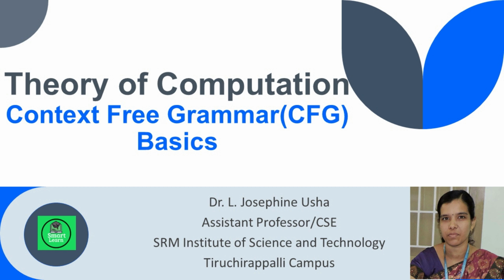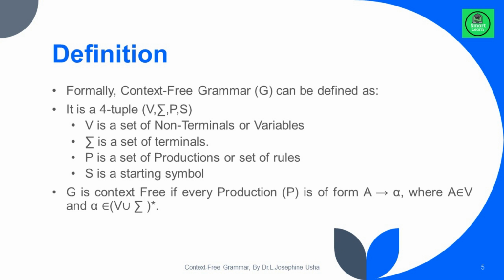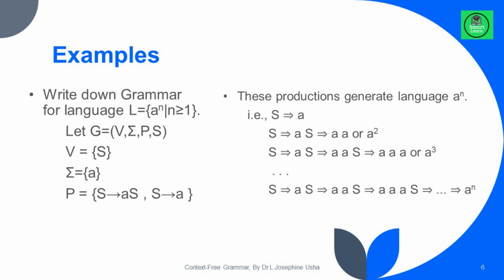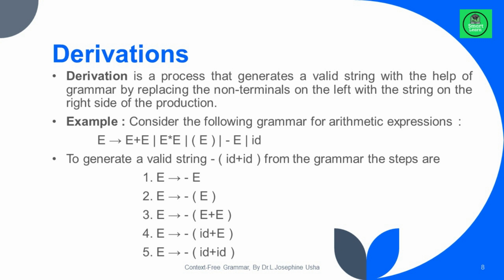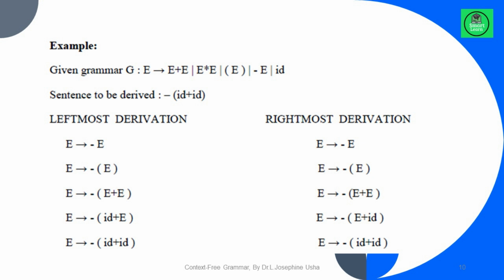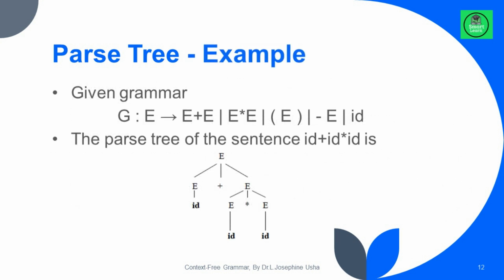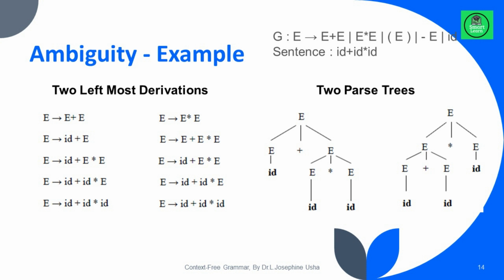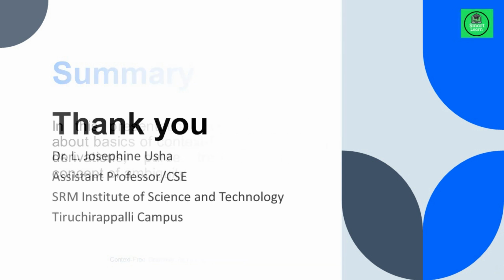Smart Learn - Theory of Computation - Context Free Grammar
This video explains the basics of context-free grammar, definitions, derivations, parse trees, and the concept of ambiguity in the Theory of Computation.